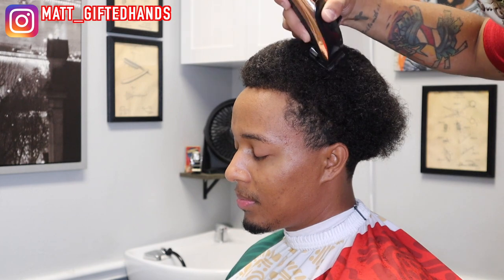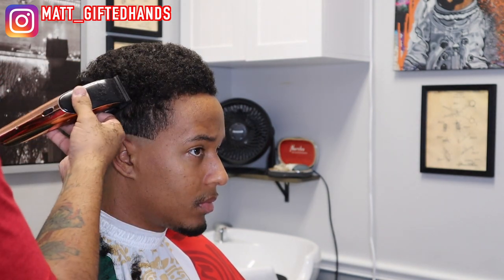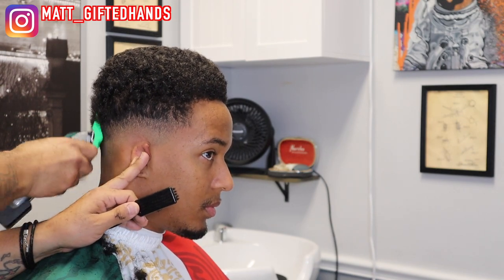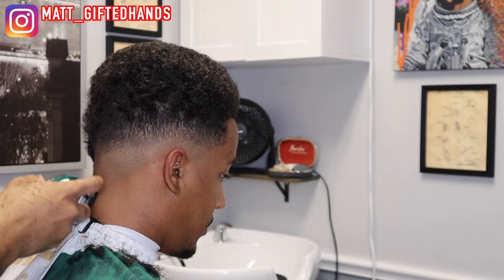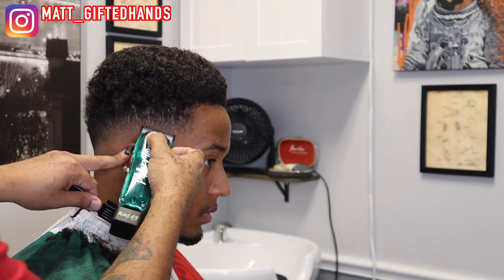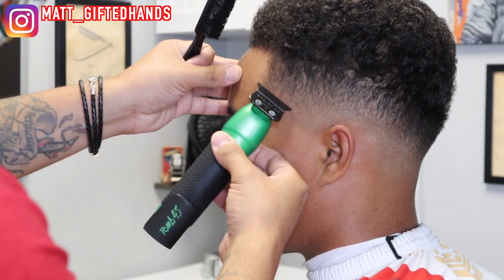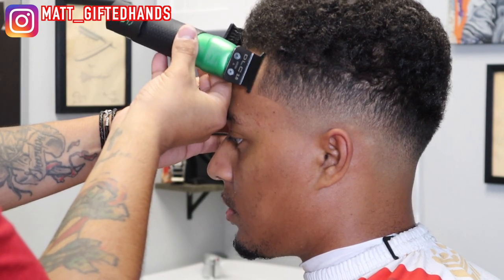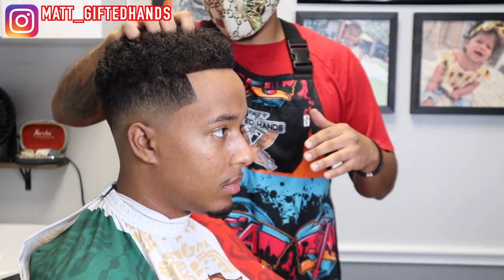🔥TRANSFORMATION BALD FADE🔥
AMAZING HAIRCUT TRANSFORMATION!

Things I Use For My Videos:
Blue Yeti Mic”VOICE OVERS”
Apple Mac Book Pro NEWEST MODEL
Phillips Hue Lights
Canon M50
Editing Chair
GVM Photography Lighting
Movo Camera Mic